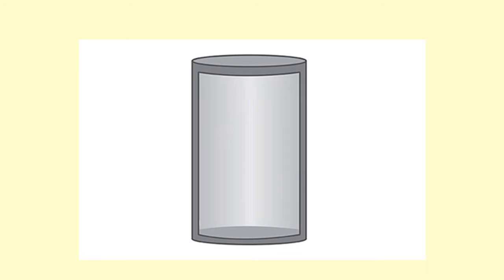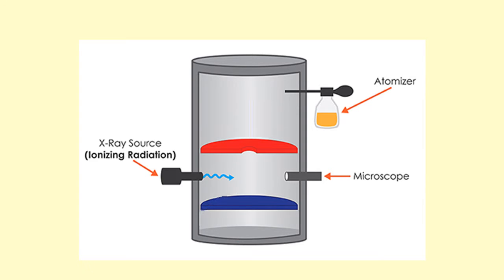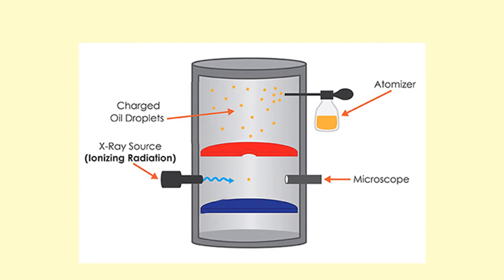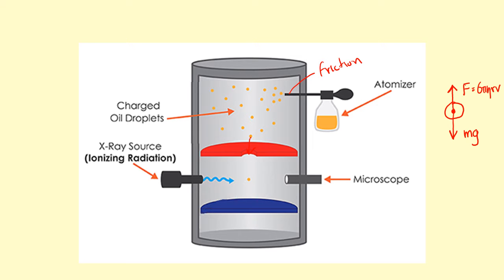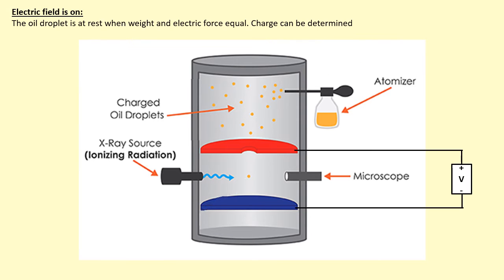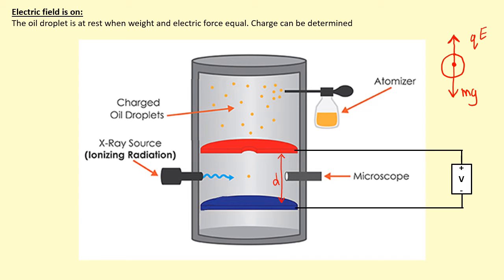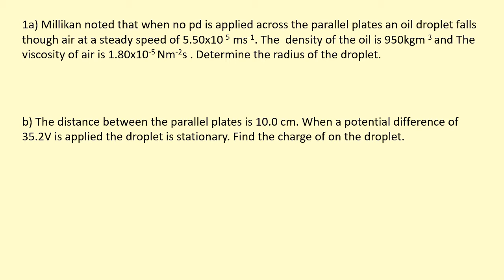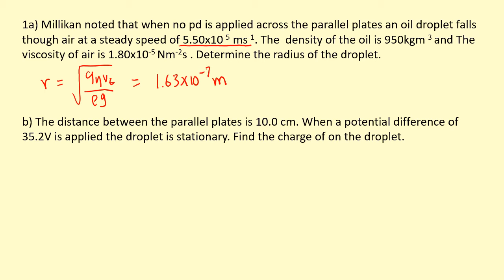14.06 Finding the charge of an electron Millikan’s oil drop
There is a mistake on example 1a. There should be a 2 in front of the density that i forgot. ( i.e it should be 9/2)

 AQA, Turning points, Optional unit, Discovery of the electron, discharge tube, cathode ray tube, Electrons in electric and magnetic field, cross-field set up, velocity selector, Millikan's oil drop experiment, Stokes' law , specific charge of an electron .